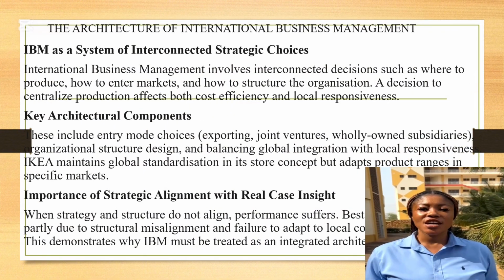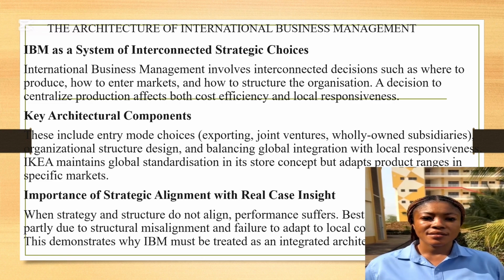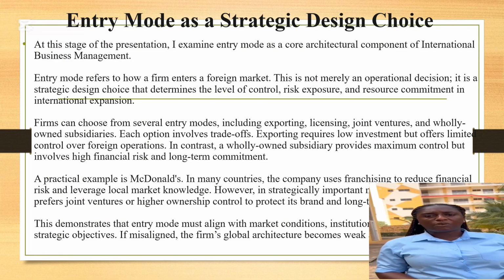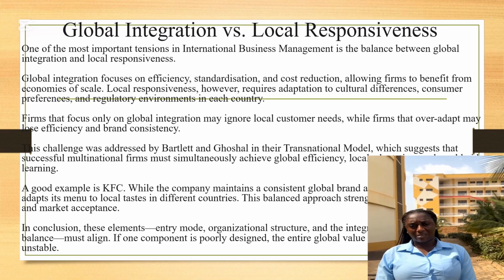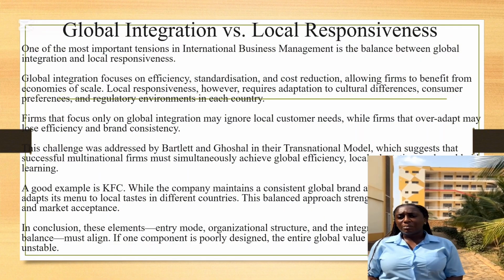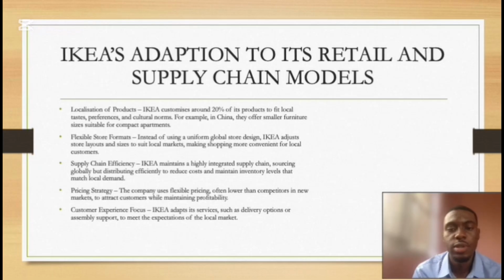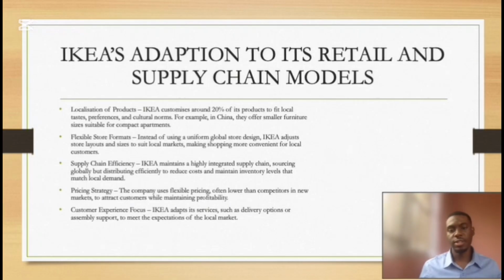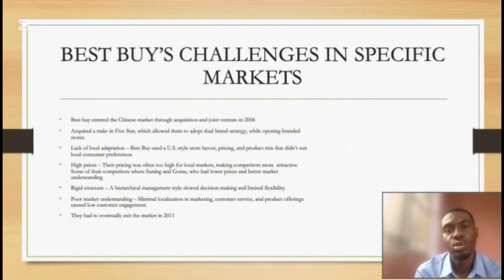IBM ASSIGNMENT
International Business Management as an Architectural for Global Value Creation.